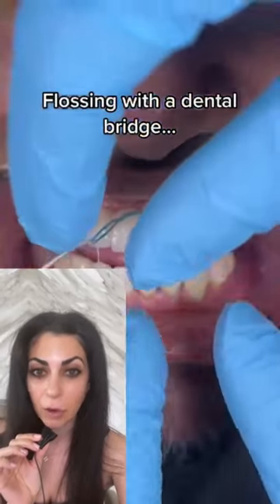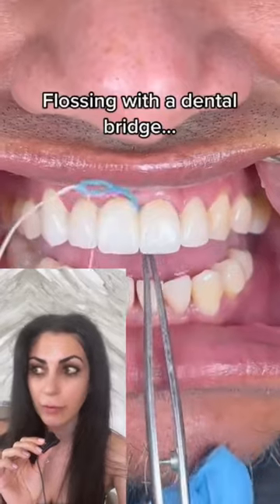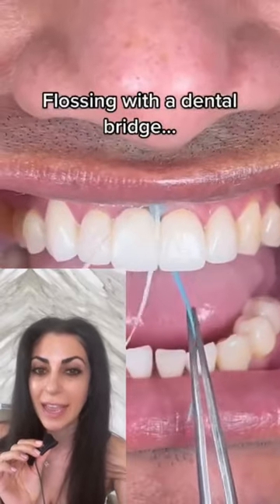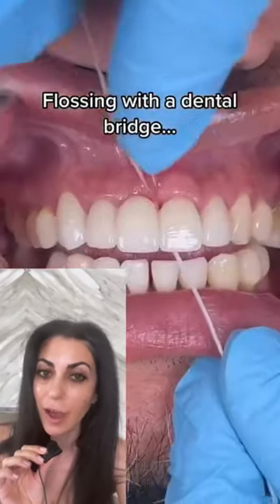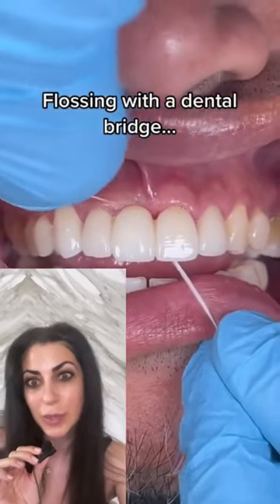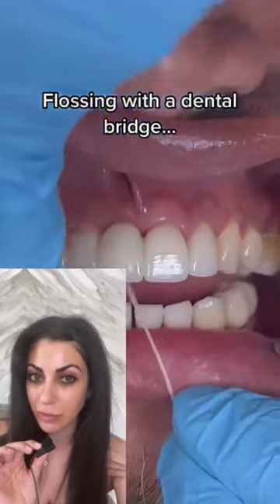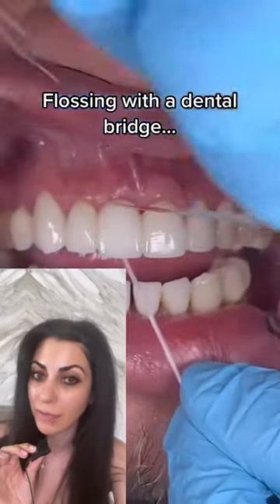How to floss dental bridge | how to floss your teeth properly | Dr. Yazdan